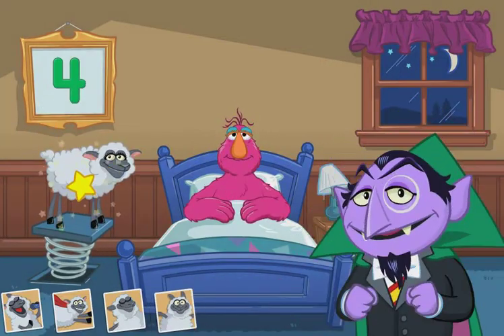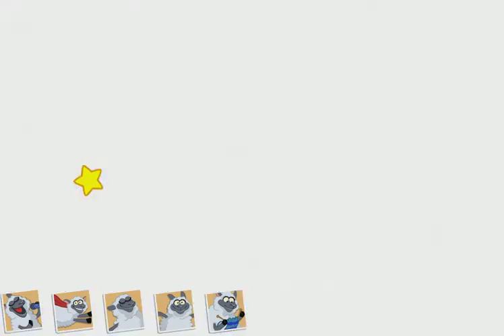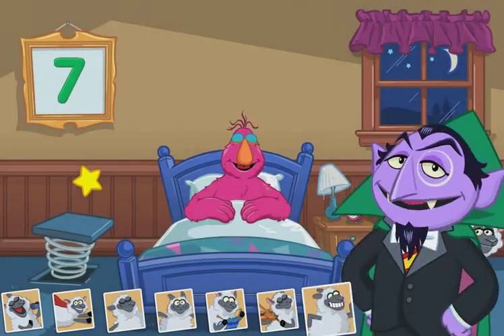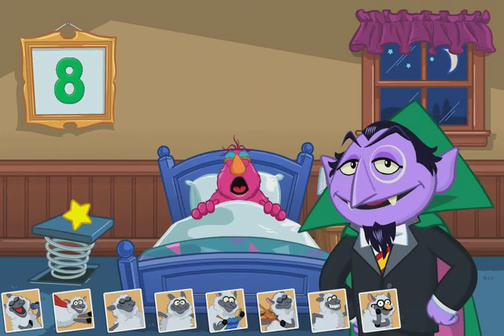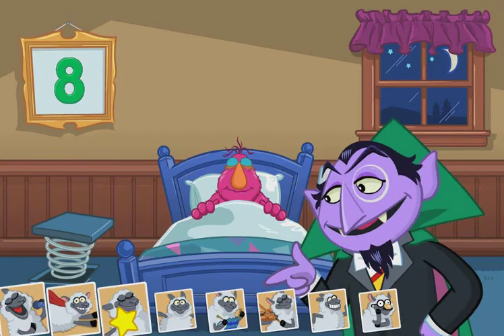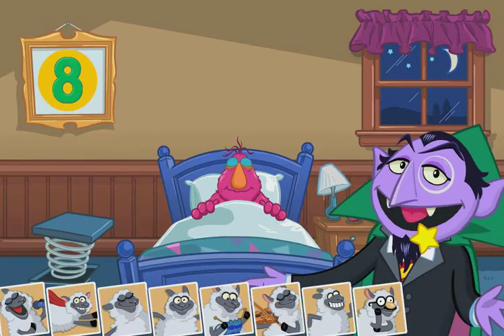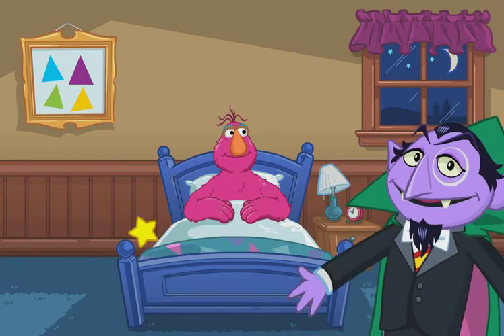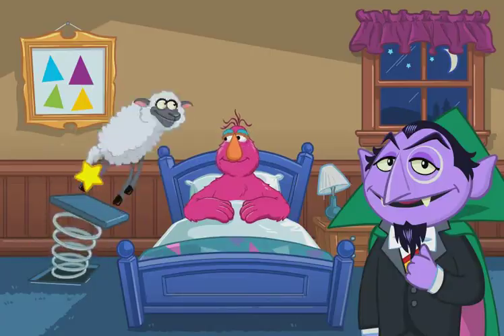Sesame Street: Count Me To Sheep Game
Count Me To Sheep by Sesame Street